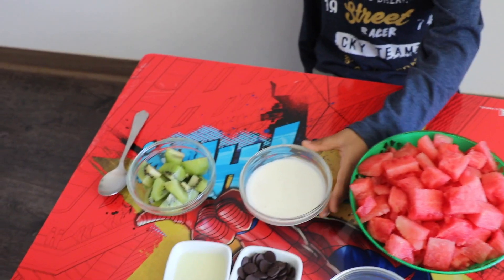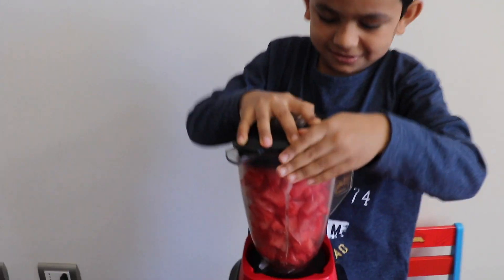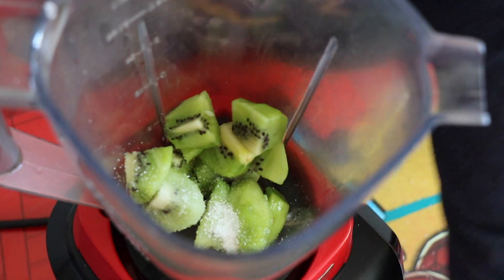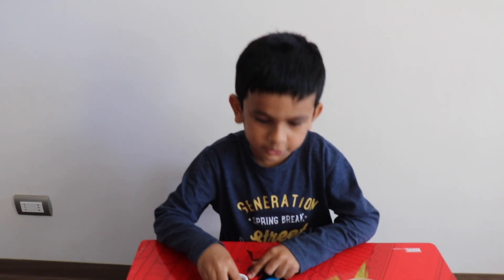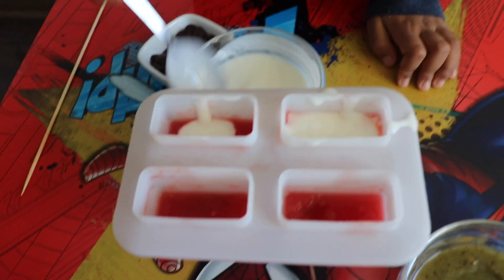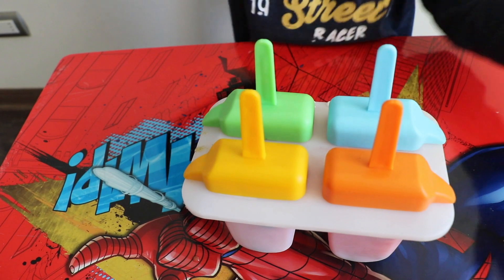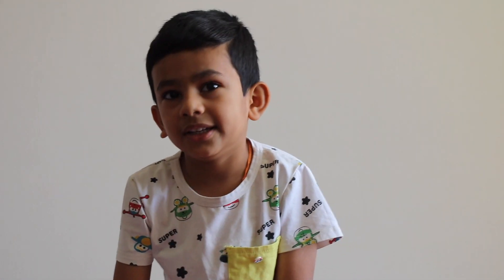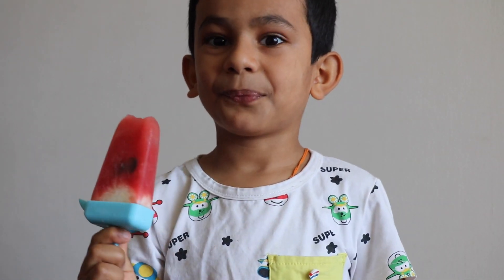Layered Watermelon Popsicle ||Ice Candy ||Easy and Healthy Homemade Popsicles Recipe|| Kids can Cook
Here is the Recipe of these popsicles:
Ingredients
🍧Watermelon cut in cubes
🍧yogurt
🍧Kiwi cut in cubes
🍧Chocolate chips
🍧sugar
🍧Squeezed Lemon juice

Separately Blend the watermelon+lemon juice and kiwi fruit with some sugar (totally optional) skip it if you want natural flavours.
For first layer, In to a  popsicle mold pour the blended watermelon up to 75% and freeze it for 1 hour, Then add chocolate chips into mold to get look like watermelon seeds, add second layer with yogurt, freeze it for 1/2 hour and finally add third layer with blended kiwi, then keep the popsicle mold in freezer for 6 hours
 Done ✅